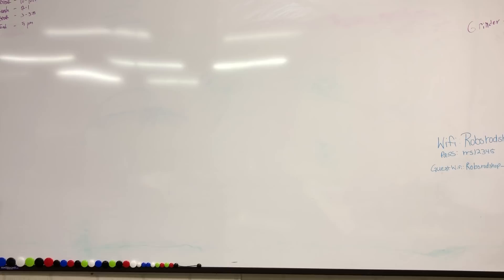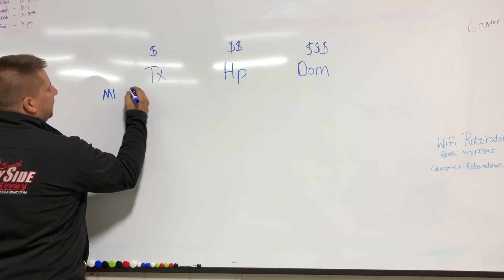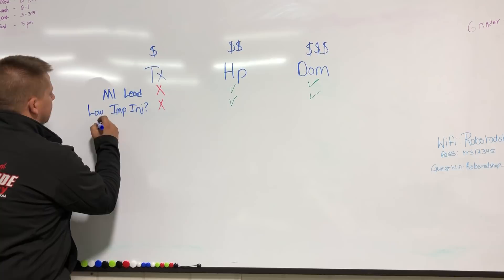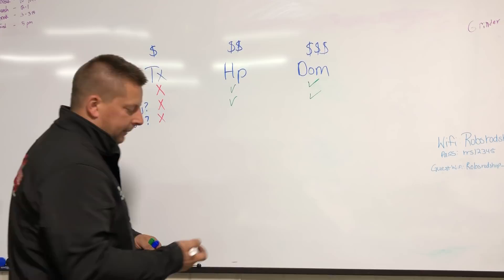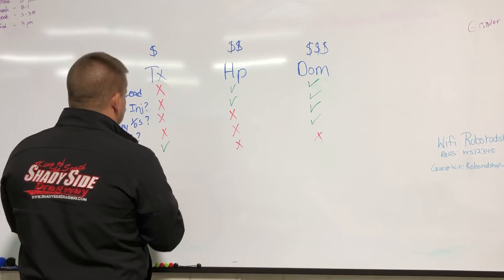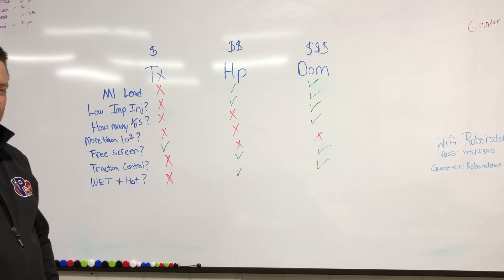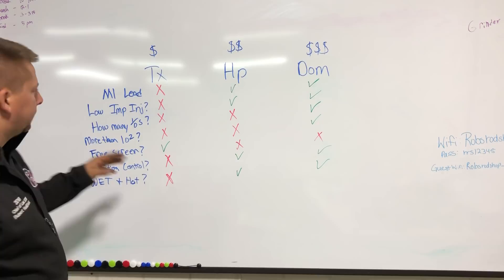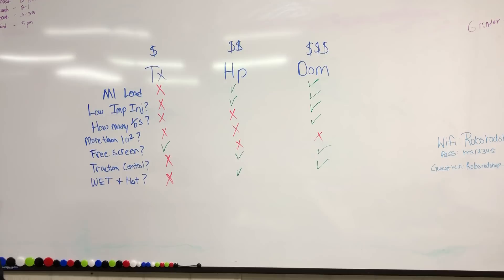Terminator X vs. Hp vs. Dominator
What you need to know to make the right decision on your holley efi system.